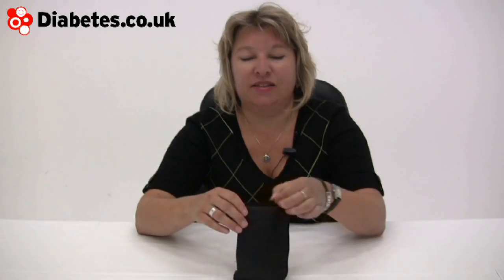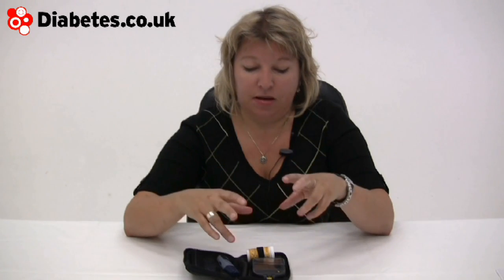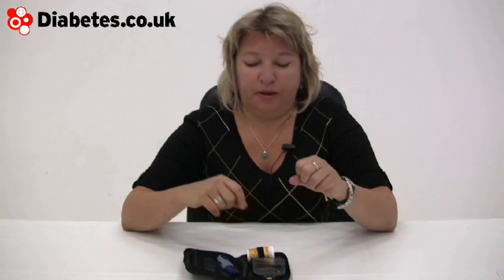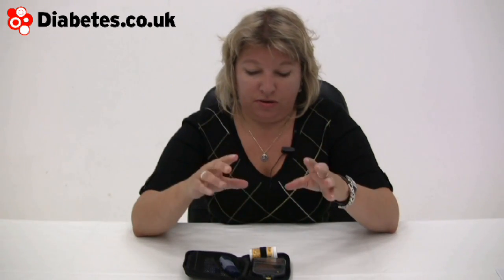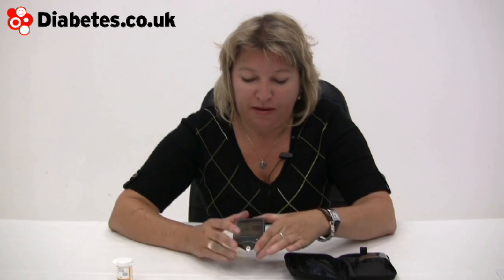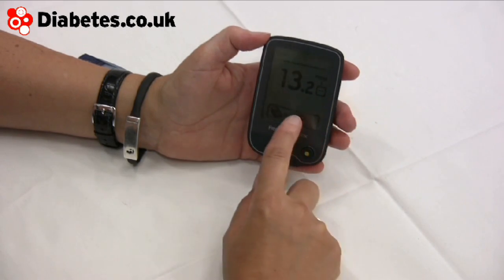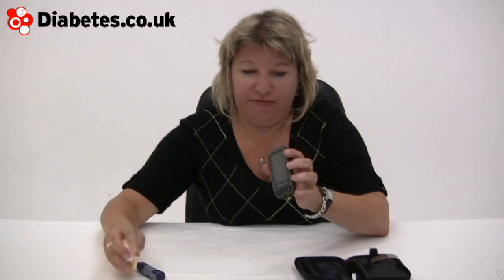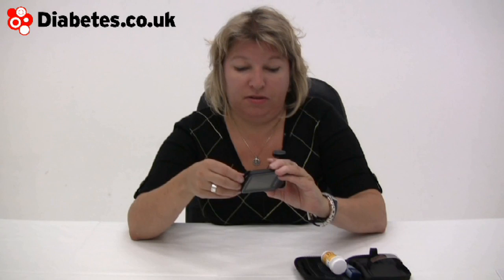InsuLinx Blood Glucose Meter Review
The FreeStyle InsuLinx blood glucose meter measures blood glucose as well as calculating suggested insulin doses. It is only available in the UK from a diabetes specialist nurse.

The InsuLinx also features a touch screen interface, automated logbook, personalization preferences and USB connectivity